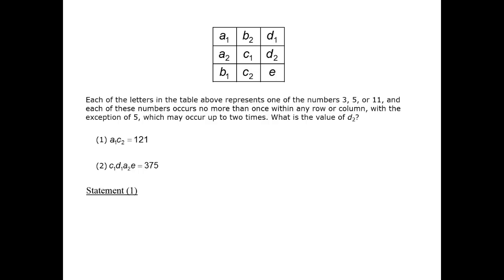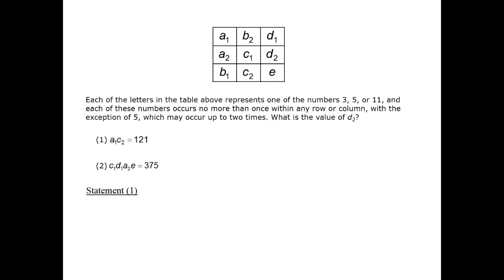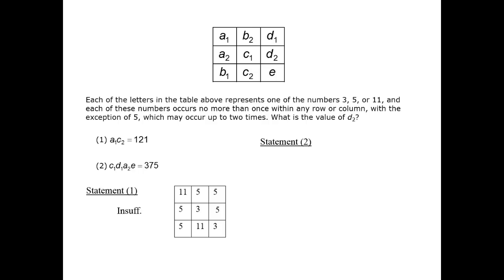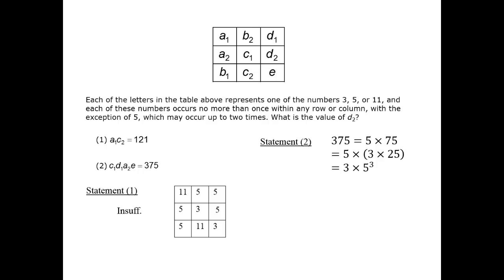Table of Numbers - GMAT Free - GFDS102